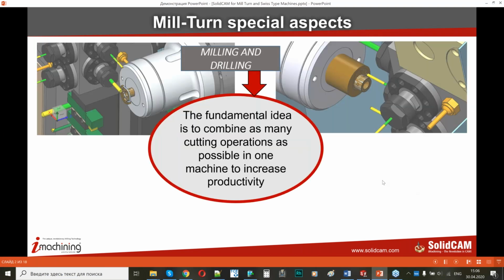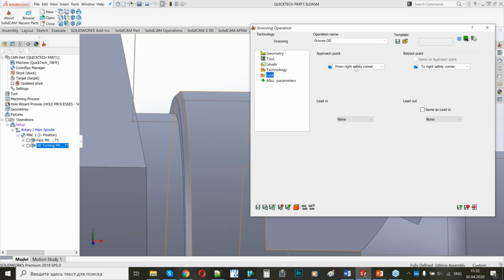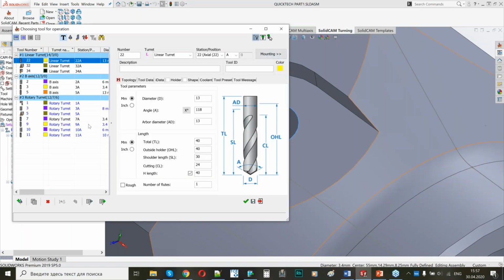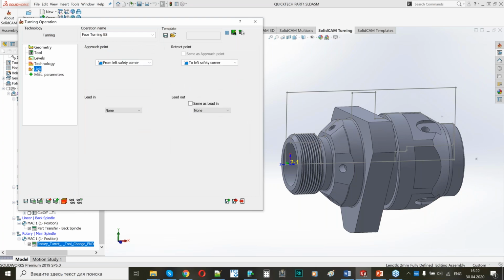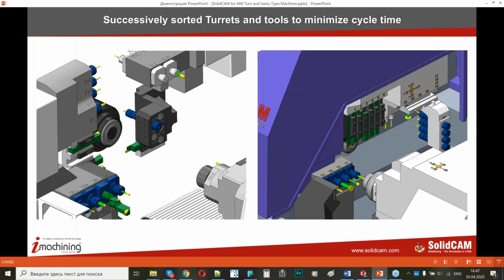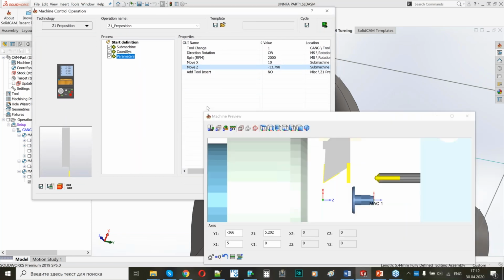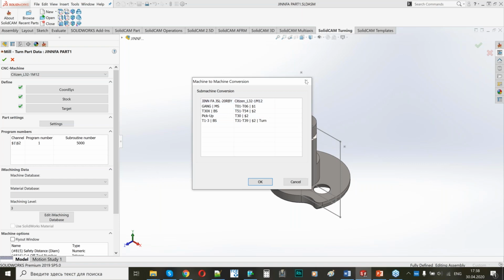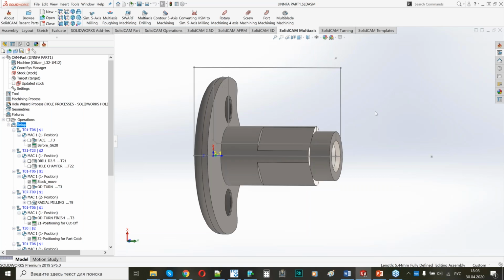Programming Mill-Turn & Swiss-Type Machines in SolidCAM